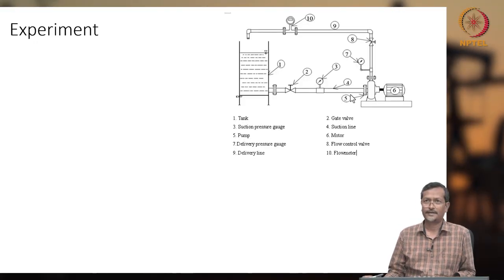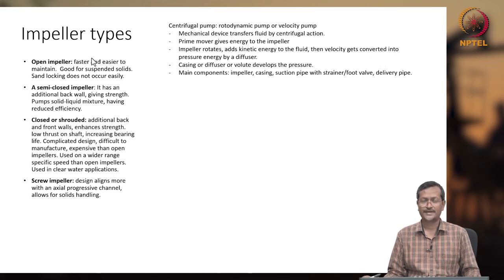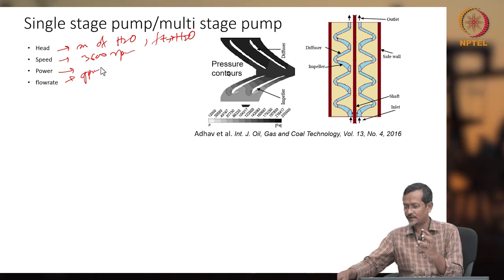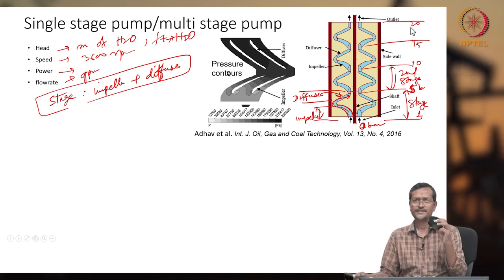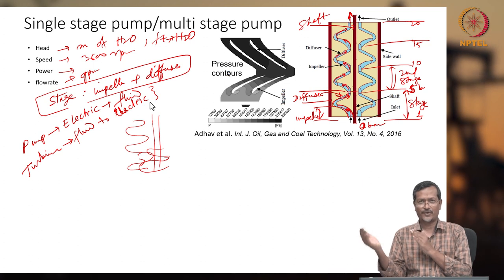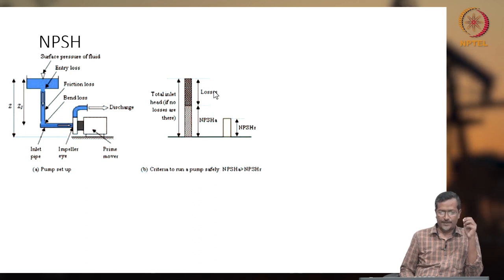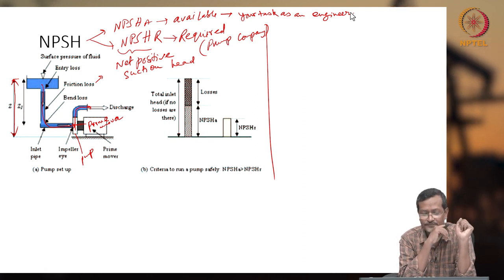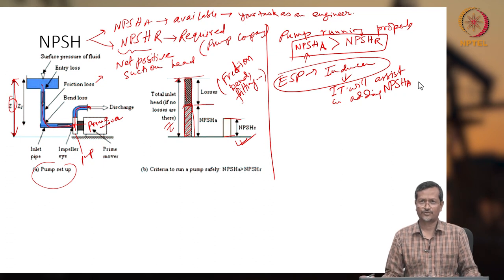Electric submersible pump - Part 3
Experiments, Priming, types of impellers, multistage pump, affinity law, NPSH.